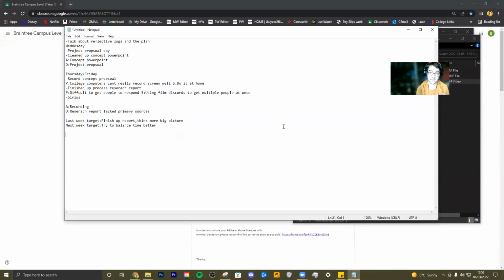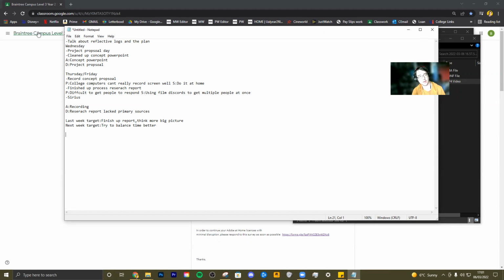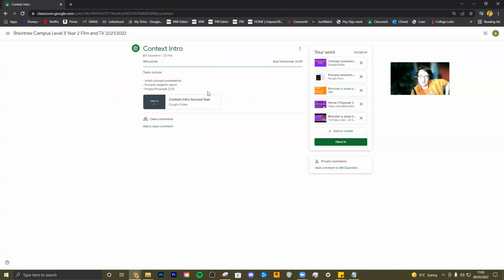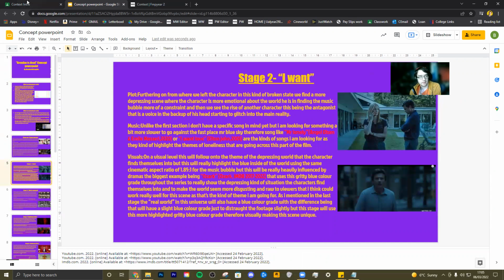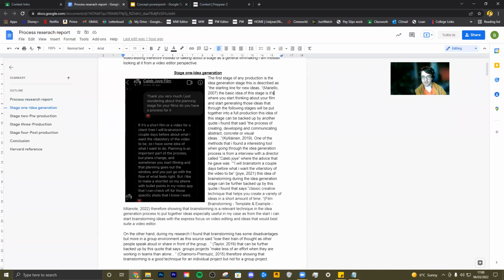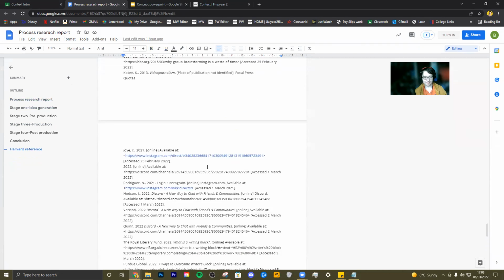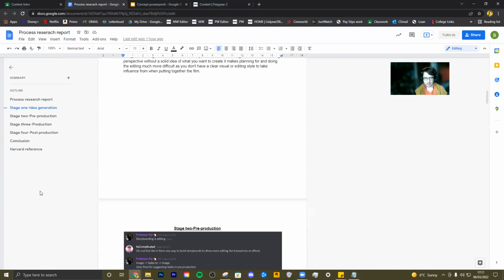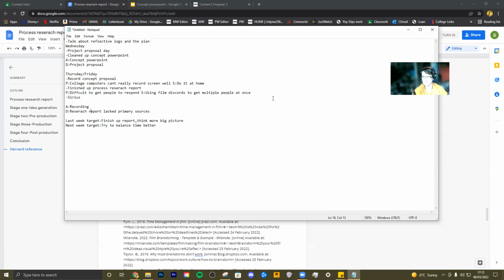Brendan FMP Reflective log week 3